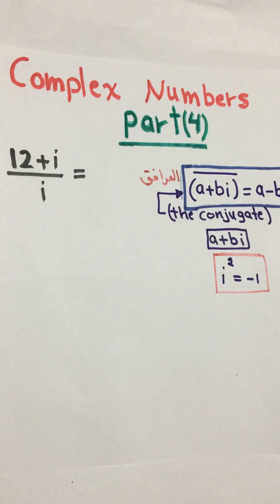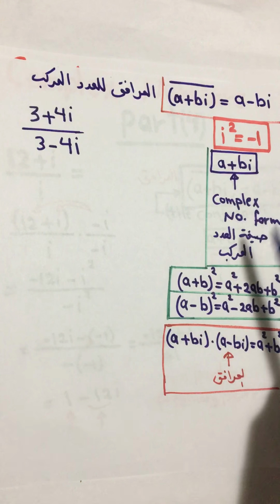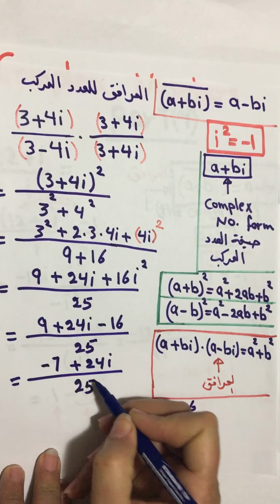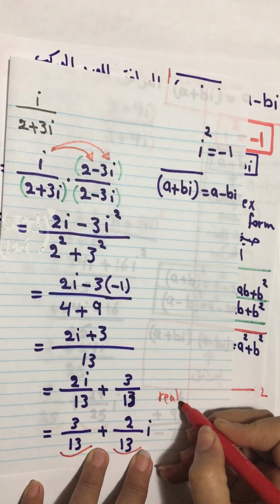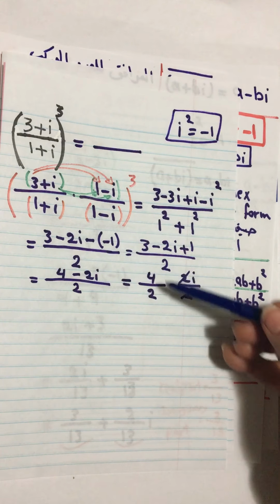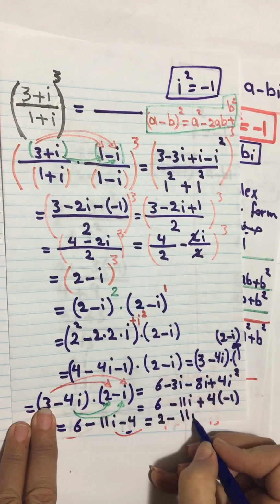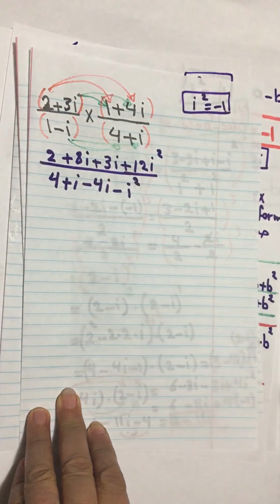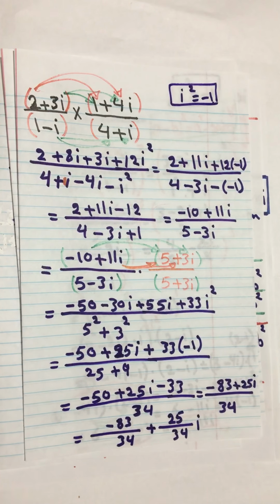Complex Conjugates Numbers(Part 4)مرافق الاعداد العقدية(جزء ٤)